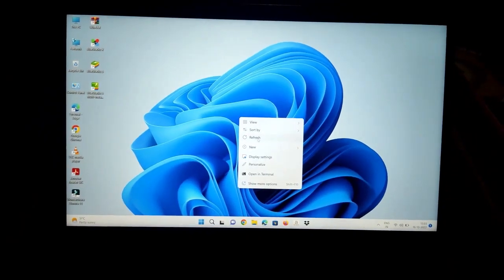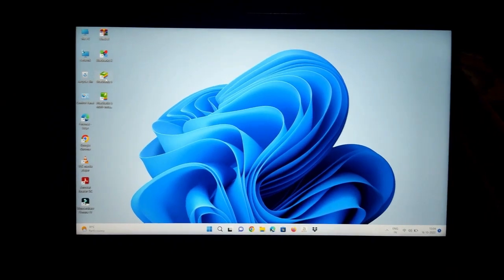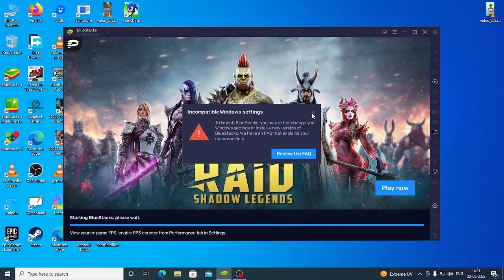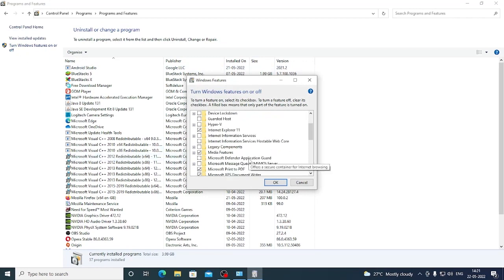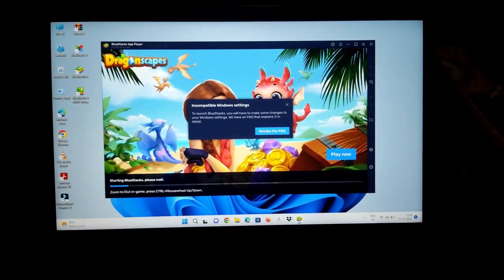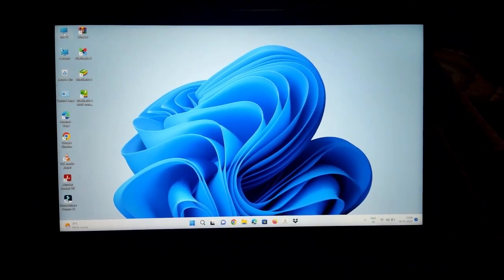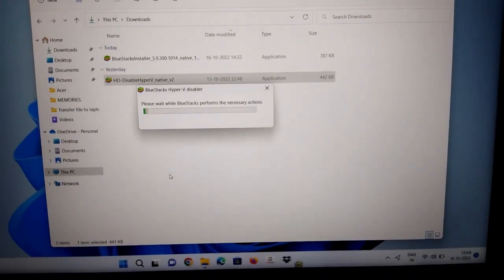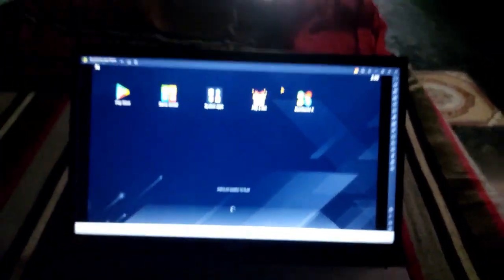Bluestack Incompatible Windows Setting Fixed | Part 2 | 2methods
scroll down until u see

How can I disable Hyper-V?

You can disable Hyper-V on your desktop/laptop in one of the following two ways:

You can quickly disable Hyper-V on your PC by using the custom .exe file we have created. The steps below will guide you through this.

1. Download and run for disabling Hyper -V.

Install this software provided by Bluestacks in the step one custom  text on the first point

this is software is in the official website of BlueStacks server 🙂